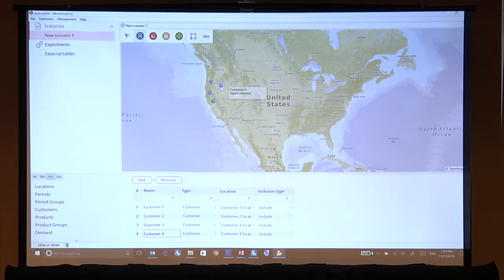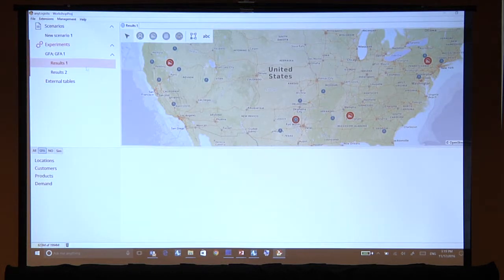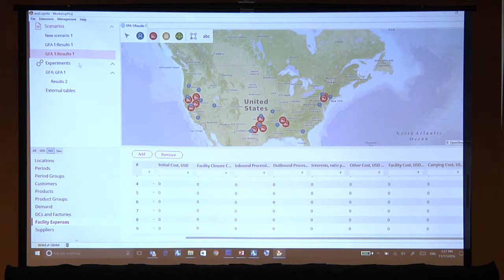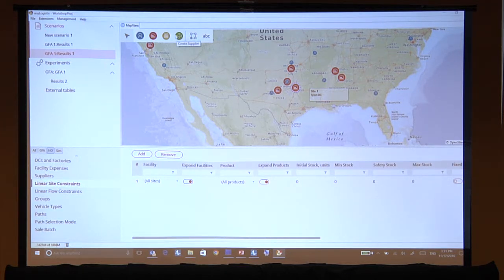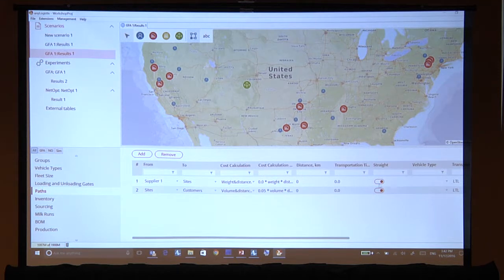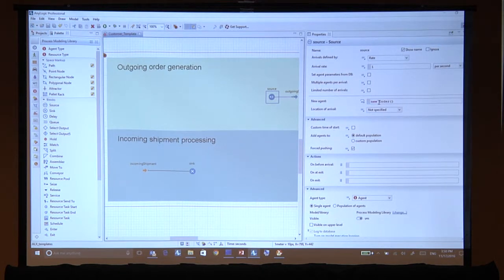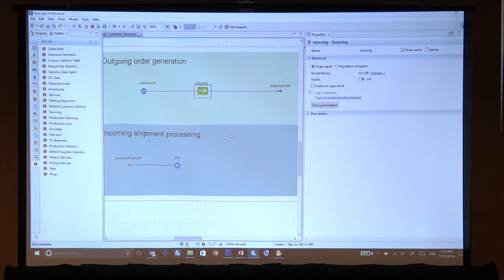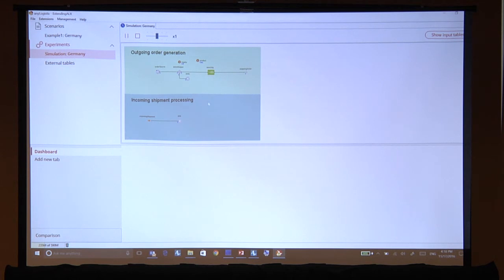anyLogistix Workshop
Experience how-to use anyLogistix the supply chain analytics software by AnyLogic Company from Timofey Popkov, Director of Business Development. Every Supply Chain is Unique, Capture Yours!